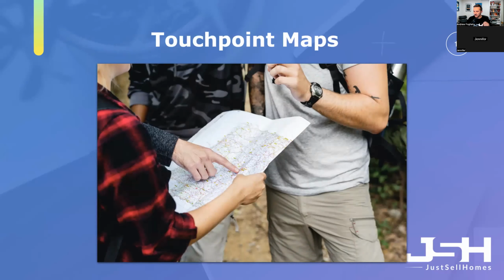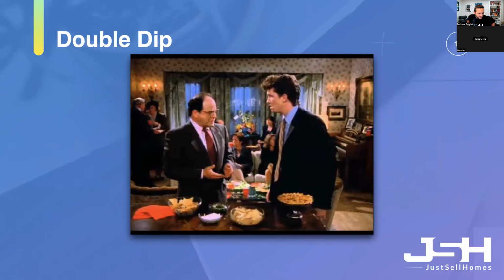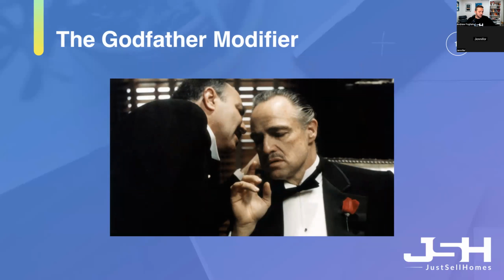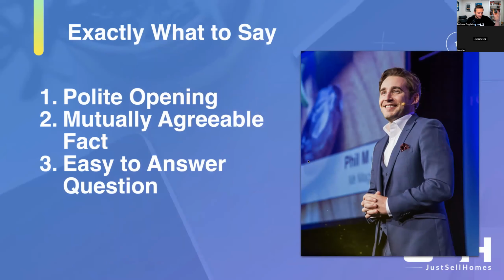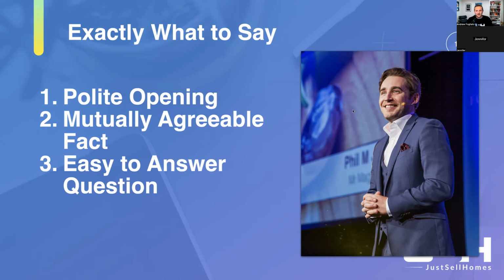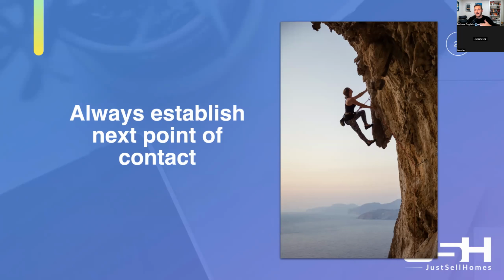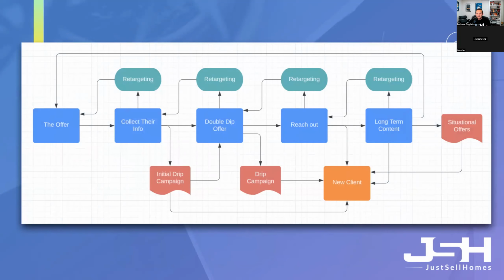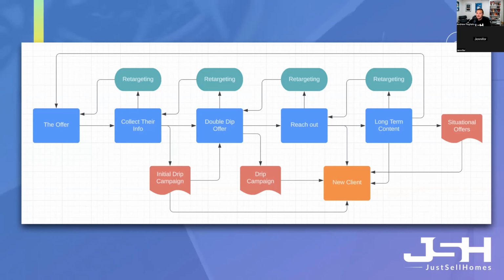How to Convert Online Real Estate Leads [WEBINAR]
Want to start converting more leads in your real estate business?

This webinar walks you through strategy and tactics you need to start getting a higher conversion rate.